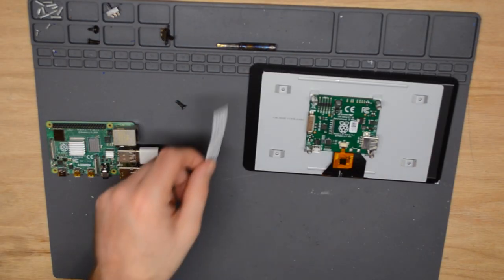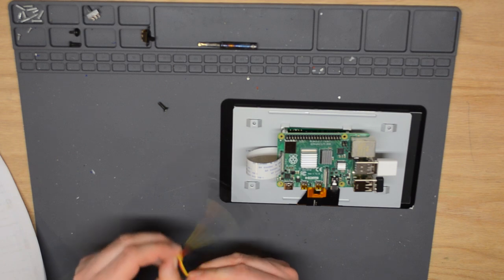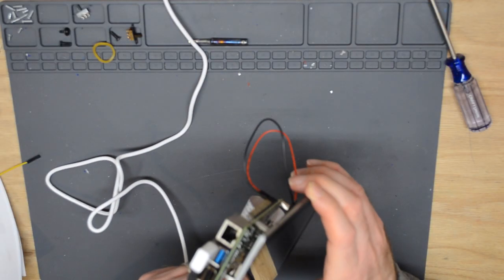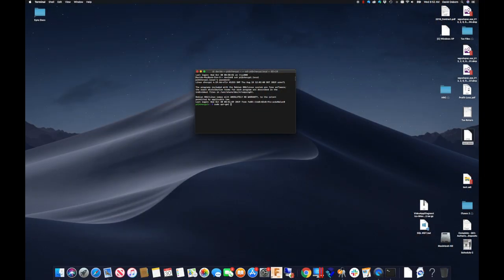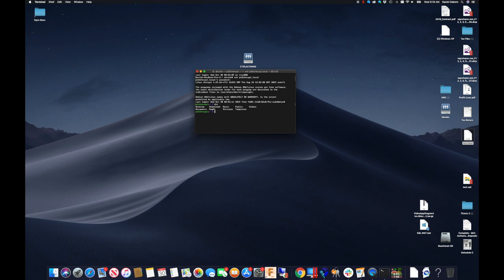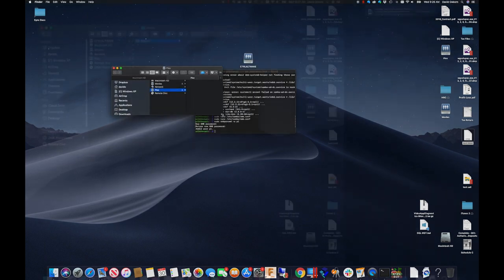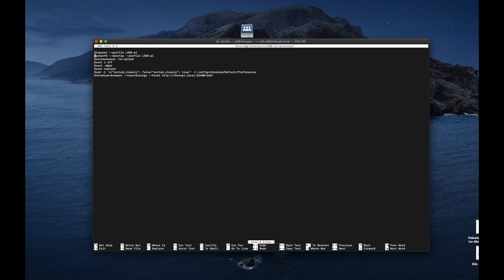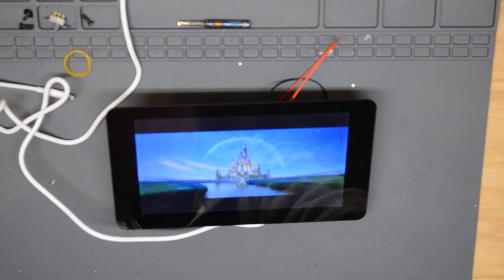DIY Car Entertainment System Using Plex (Part 3) - Screen Installation and First Movie Stream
This is part three of my version of a CarPC, a DIY car entertainment system for my Chevy Traverse based on a Raspberry Pi 4 (4GB) and Plex Media Server.  In part three I wire up the 7 inch Raspberry Pi touch screen, install Plex, setup network file sharing, and test out an initial movie stream.

CanaKit Raspberry Pi 4 Basic Starter Kit with Official Case (4GB RAM)

Raspberry Pi 7" Touch Screen Display

SanDisk 256GB Ultra microSDXC UHS-I Memory Card with Adapter

Rii i8+ 2.4GHz Mini Wireless Keyboard with Touchpad Mouse